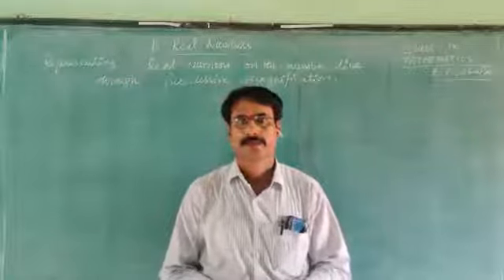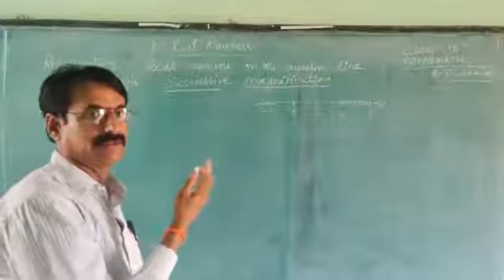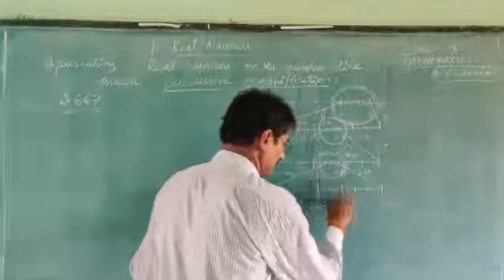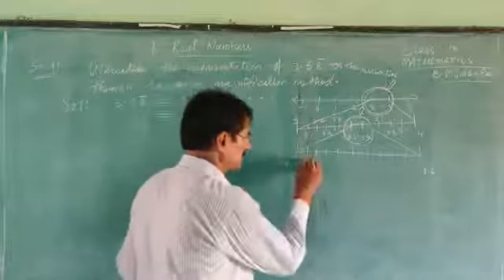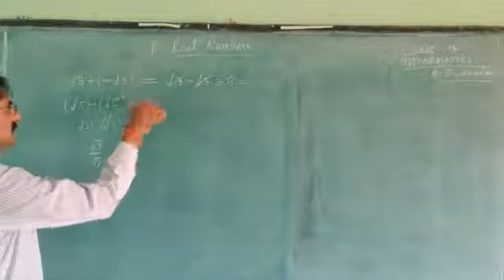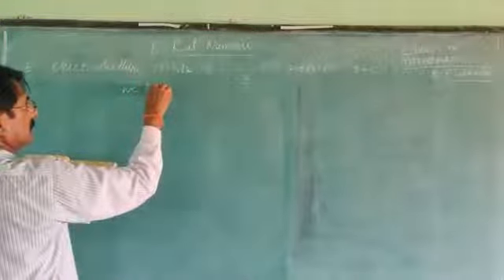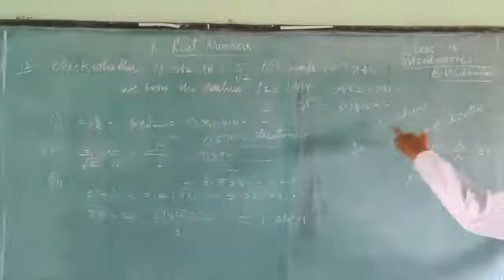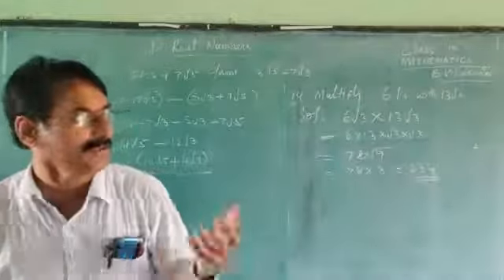9 th class mathematics 1st chapter (part-4) by "B. Subba rao"